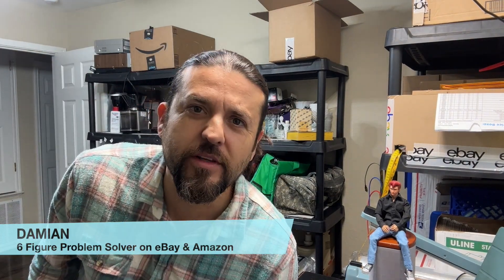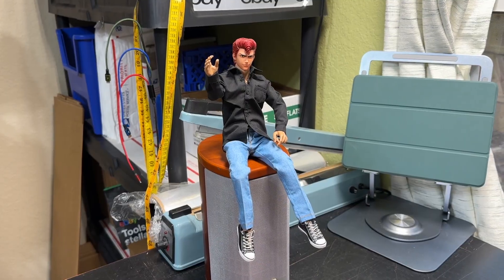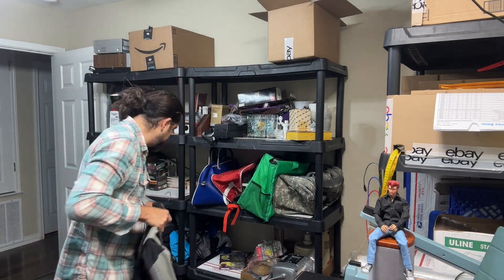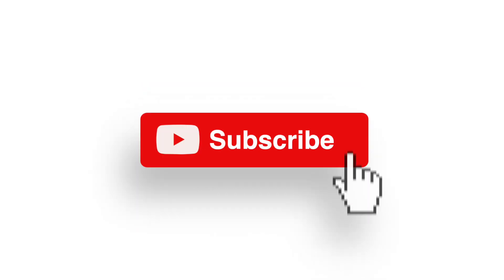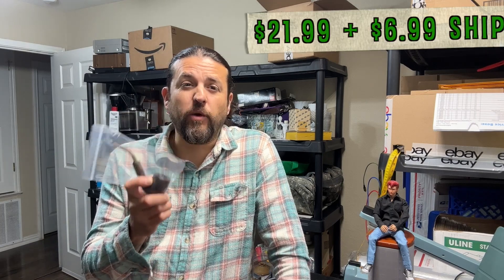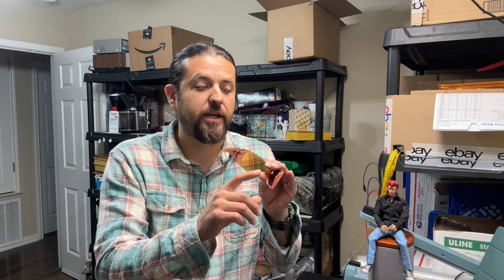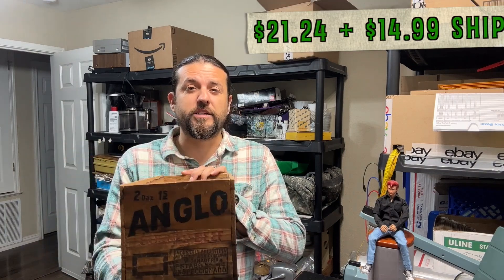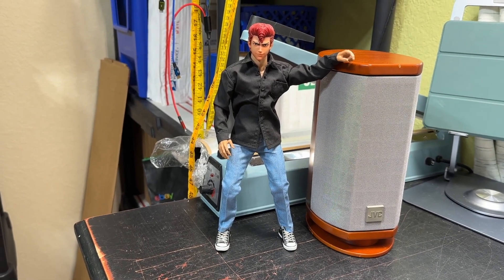What Sold on eBay October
This series is all about what sold. I won't show all sales so as not to bore you, but I will show what's interesting or easy to replicate as a sale for yourself.

Canon Rebel T7 (General Photo Taking. I Upgrade Every so Often)

Zebra GC420D Thermal Printer (Pricey But Never Had an Issue)

Rollo alternative thermal printer (Cheaper Alternative)

LED lights (Powerful)

2.625”x1” Thermal Rolls (Amazon FNSKU Printing)

4”x6” Thermal Rolls (Shipping Labels)

Weight Scale up to 440lbs (Super Accurate)

Strong Shipping Tape (It Hold Up)

Air Defender Pillows for Shipping (Saves on Weight and Protects Glass Very Well)

Kraft #0 Bubble Mailers (Packaging for Games and Movies)

Shrink Wrap Machine - Impulse Sealer (Can Also Be Used for Food Prep for Zombie Apocalypse)

Knox Shrink Wrap - 75 Gauge - 10” x 525’ (This Gauge Holds Up)

Wired Barcode Scanner (For Scanning on Inventory Lab)

Bubble Wrap Small 3/16” - 12”x700’ (For General Protection)

Gold Serialized Void Tags ( Deters Scumbags)